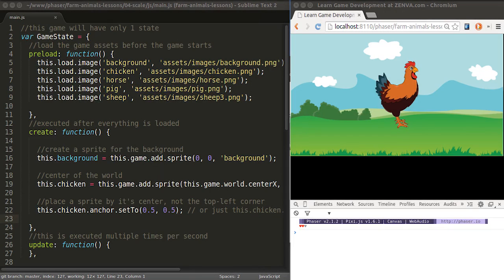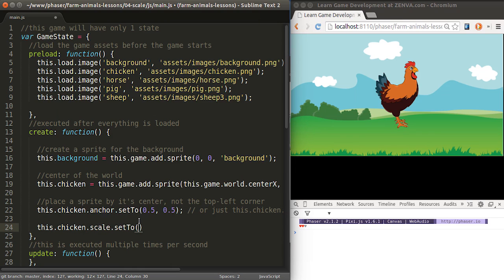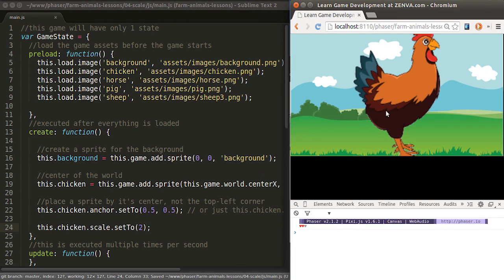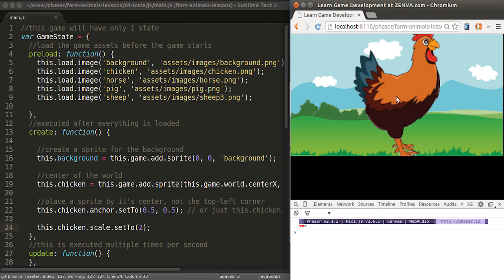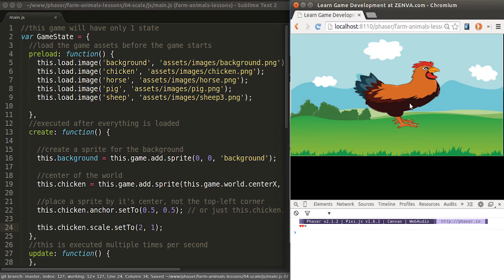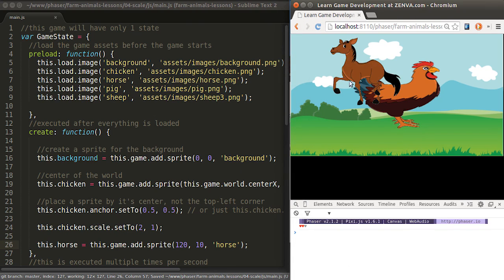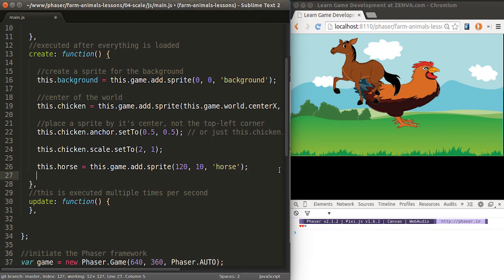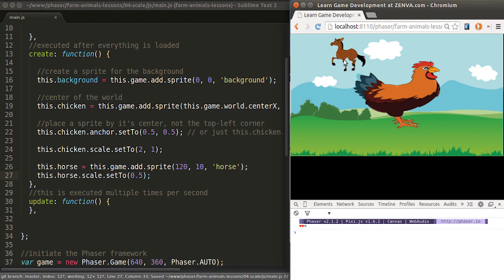Phaser Beginners Tutorial 4 - How to Scale a Sprite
This video is a free sample of The Complete Mobile Game Development Course - Learn by Making 15 Games

In this tutorial we cover scaling a sprite.